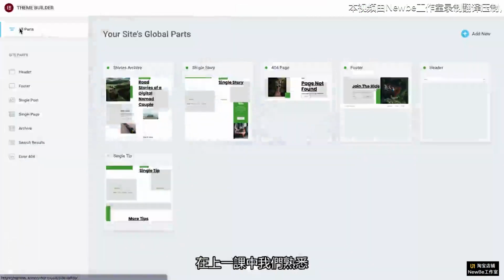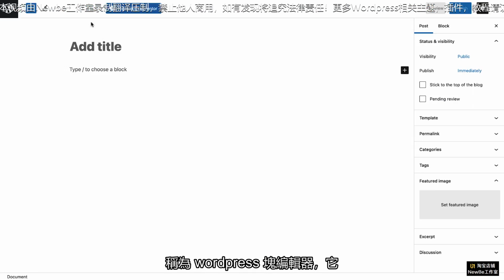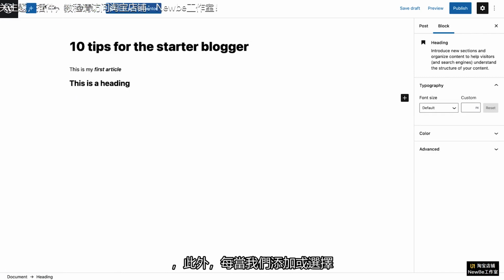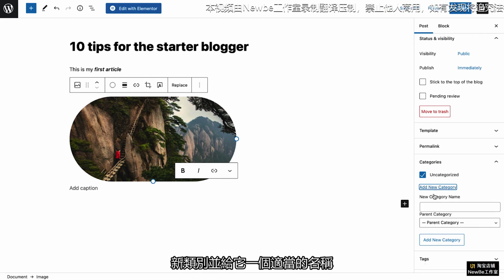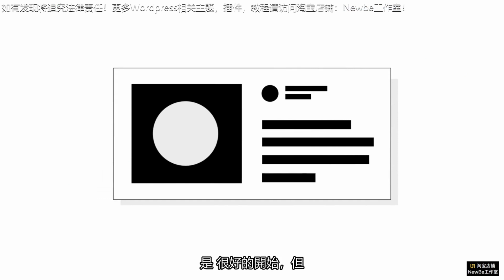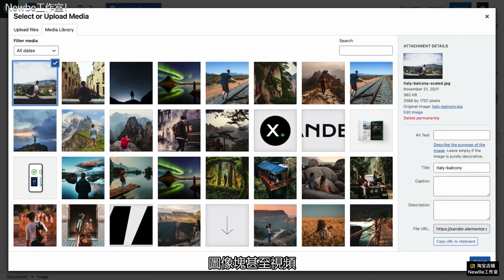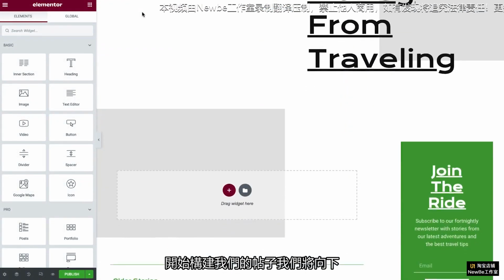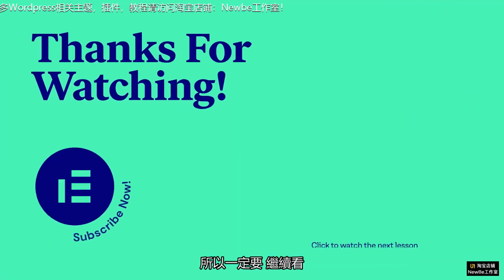06 Adding New Posts to Our Blog 压制版